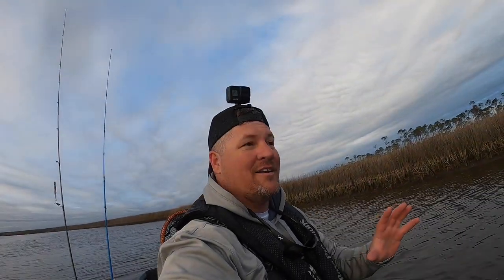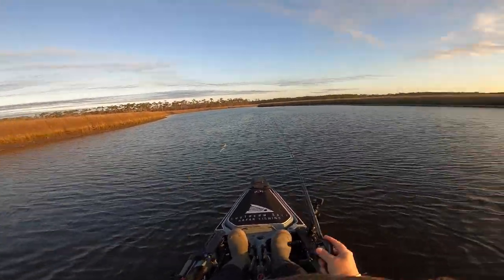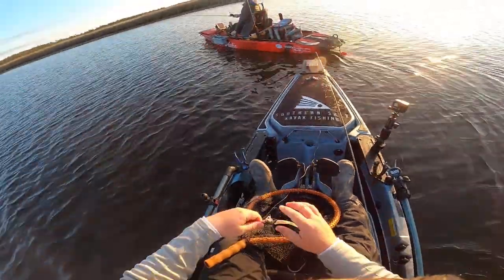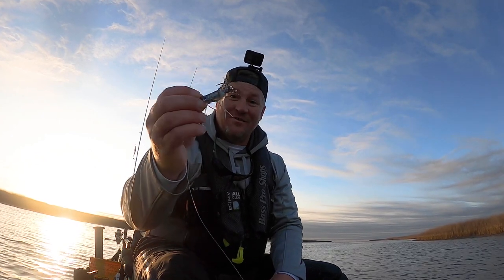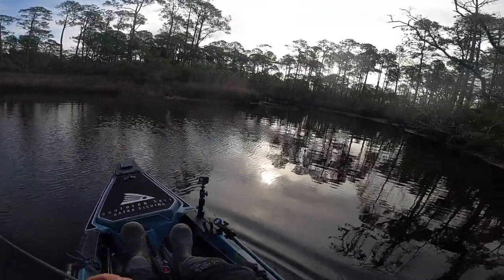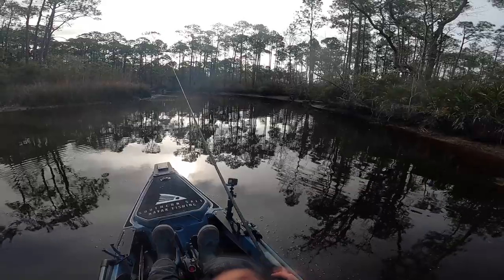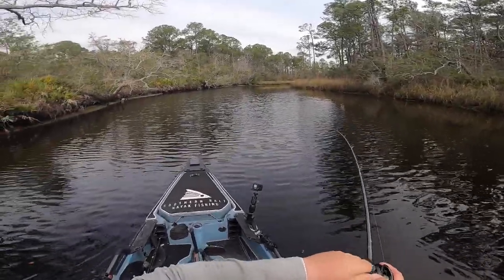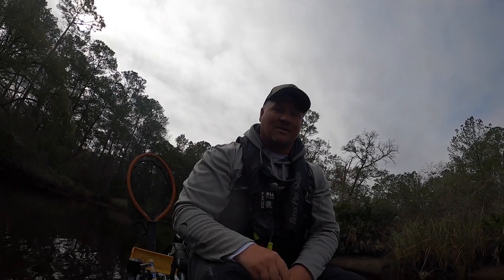Springtime Speckled Trout Fishing in Tiny Creeks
Fishing for Speckled trout at springtime in tiny creeks! In this episode we head out fishing for speckled trout with a new lure that is perfect for springtime speckled trout. The @BuggsFishing Gen 2 Trout thumper with a modified fluke tail smashed some big speckled trout using some early springtime patterns!

I used a standard fluke tail on this lure to create a longer profile and give it a gliding action.